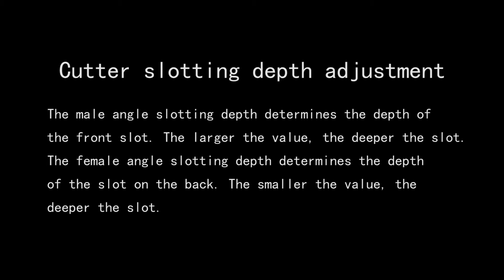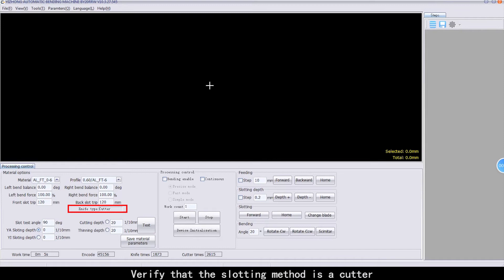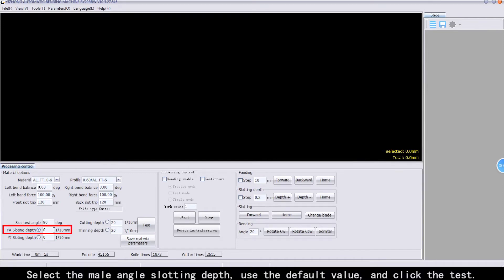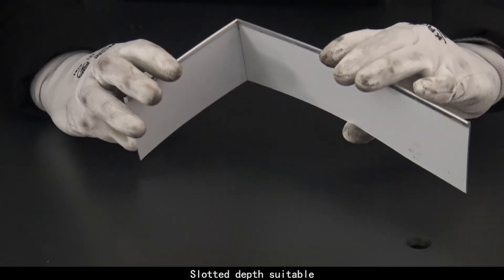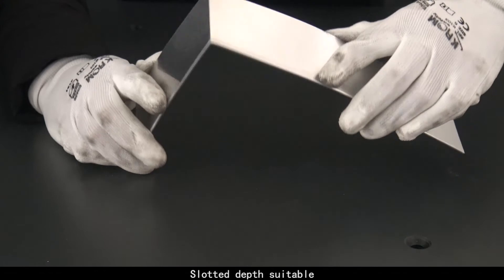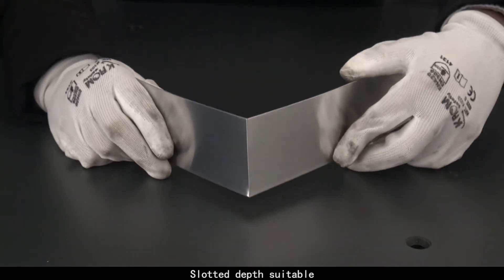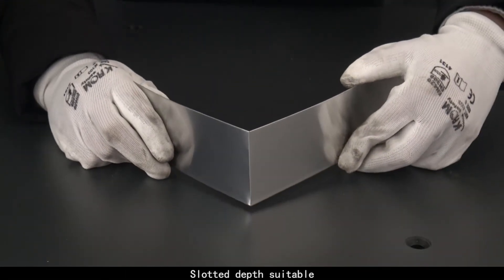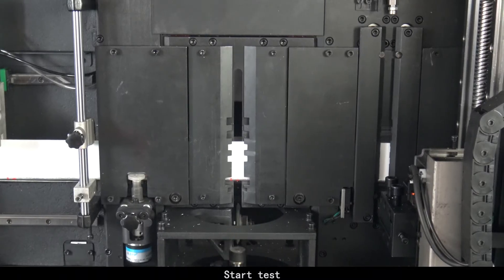Wheel cutter calibration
How to calibration the wheel cutter